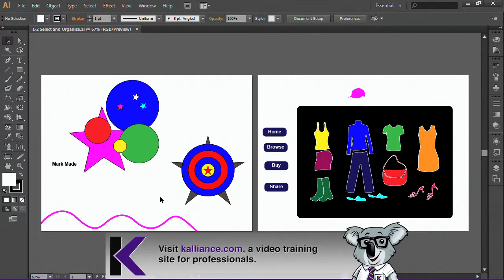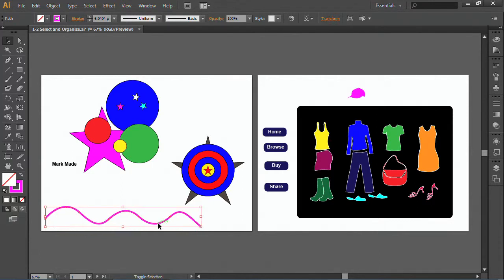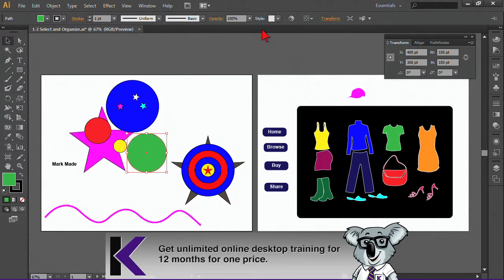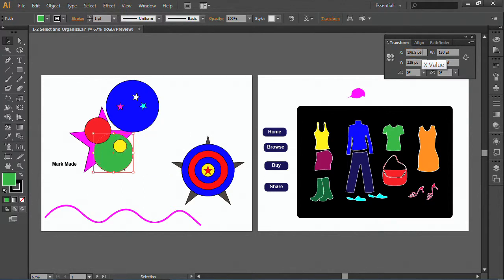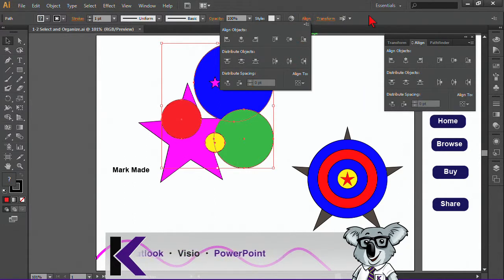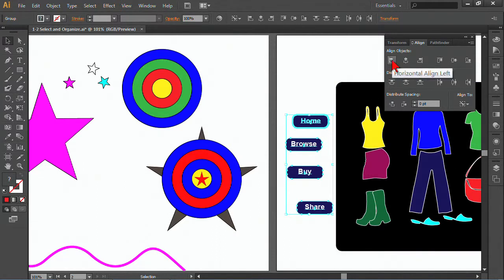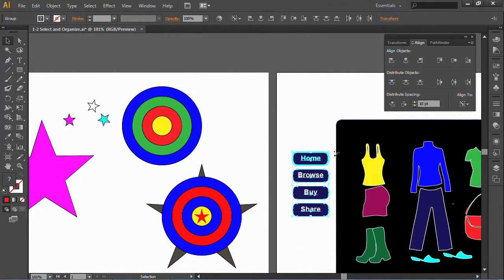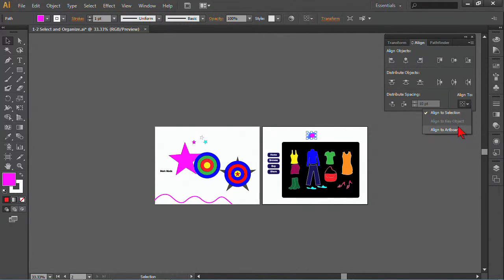Adobe Illustrator CS6 Tutorial: Aligning and Distributing Objects | K Alliance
Learn how to align and distribute objects in this Adobe Illustrator CS6 training video. Contact K Alliance for more info. - 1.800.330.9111